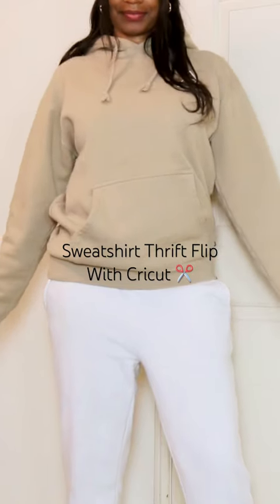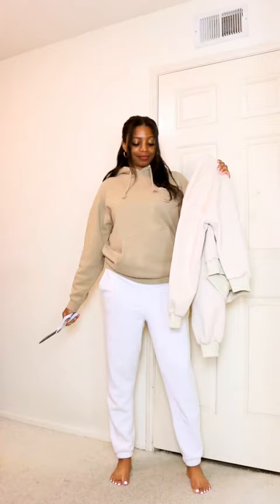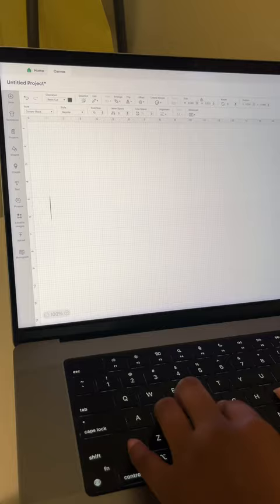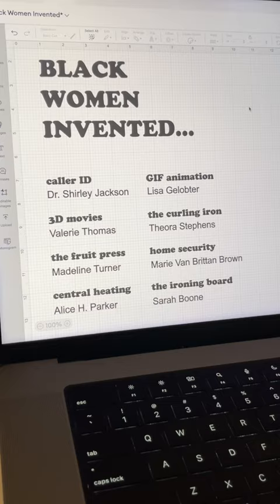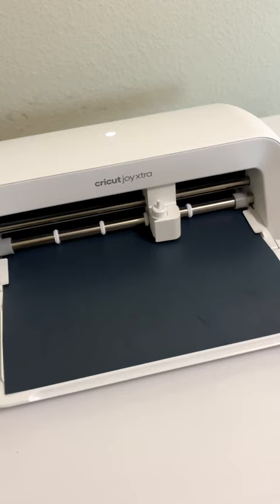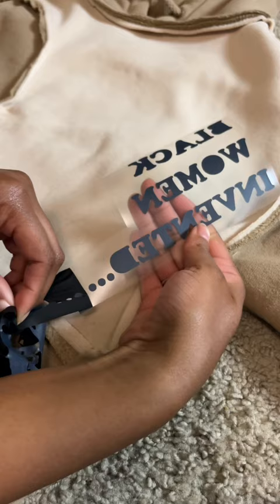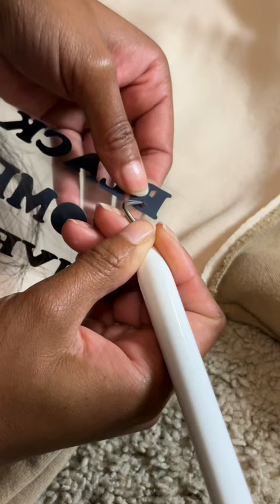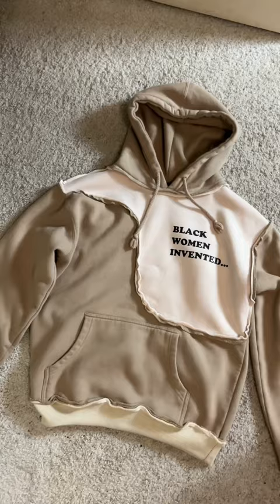Sweatshirt thrift flip with Cricut! ✂️♻️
Let's upcycle this thrifted hoodie using the Cricut Joy Xtra and Cricut EasyPress Mini for Women's History Month!